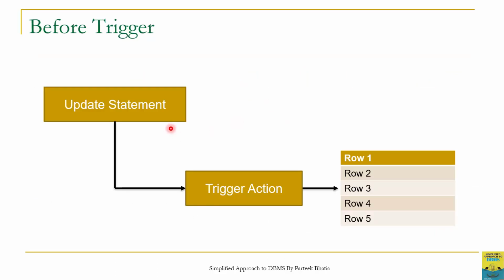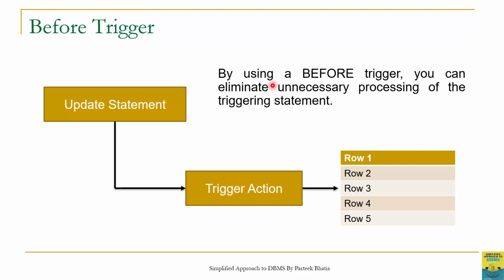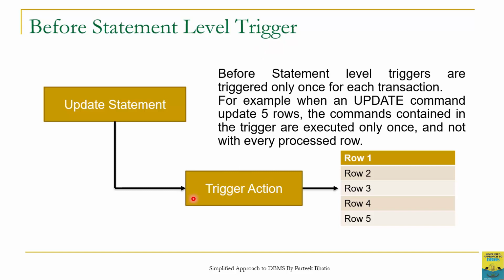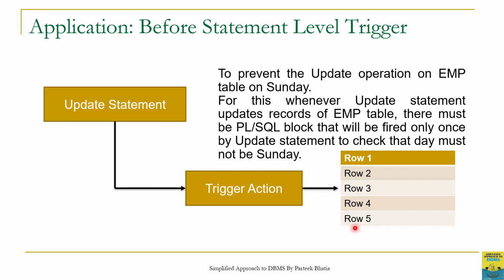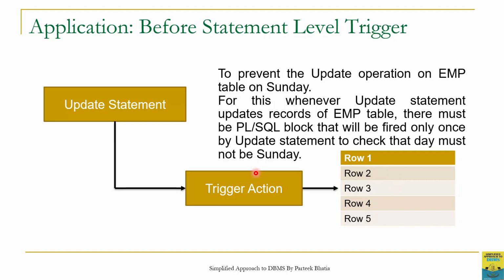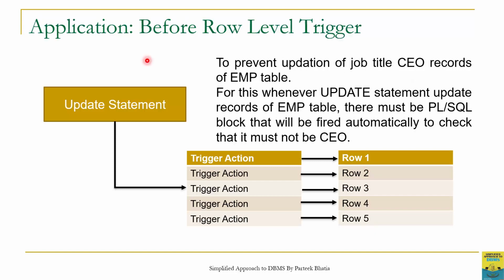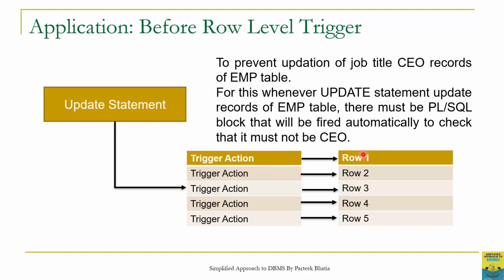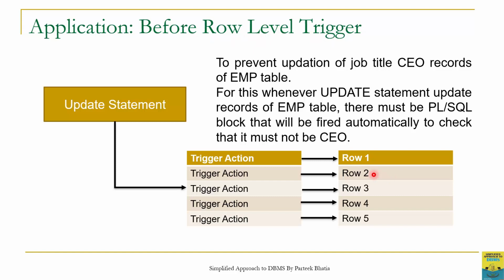Before Statement Level and Row Level Trigger | PL/SQL | Databases | Parteek Bhatia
This video session discusses the Before Statement Level and Row Level Trigger with examples.